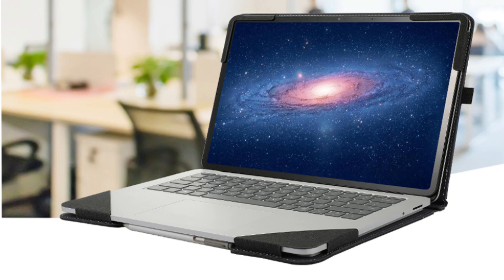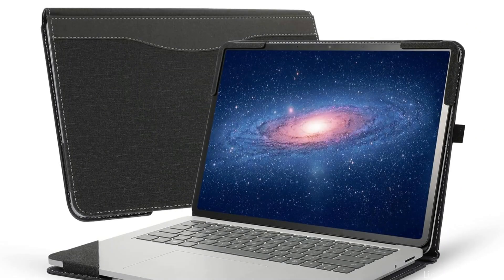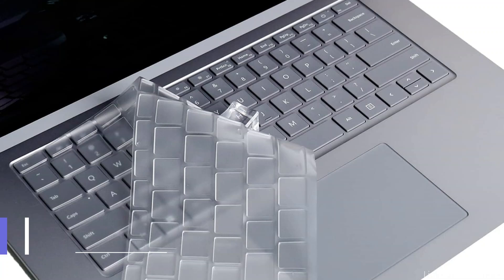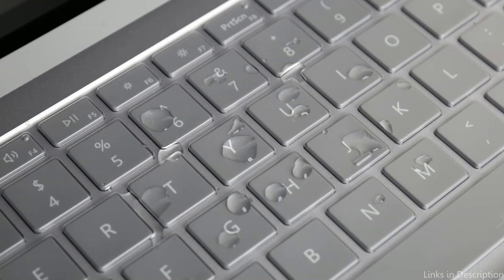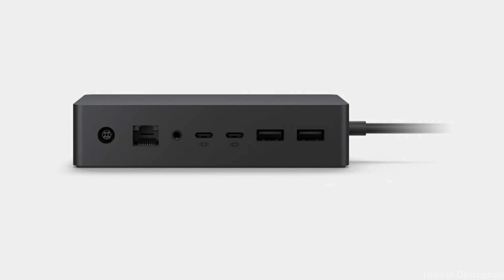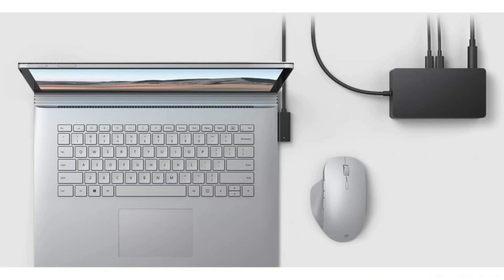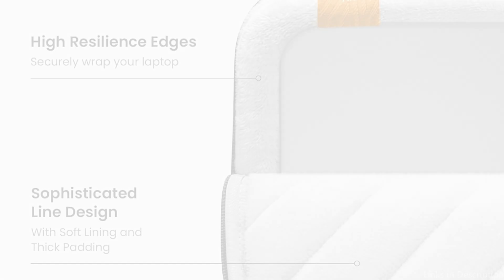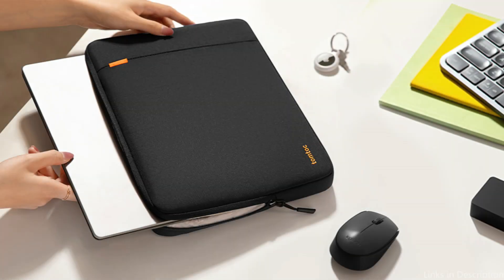Must-Have Accessories for Surface Laptop Studio 2 /1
This video will explore the essential accessories that can improve the functionality of your surface laptop studio 2 and 1.

1. Forubar cover for Surface Laptop studio 2/1

2. Casebuy keyboard cover for Surface laptop studio 2/1

3. Surface dock 2 for Surface Laptop studio 2/1

4. Tomtoc Laptop sleeve for Surface laptop studio 2/1

More Accessories